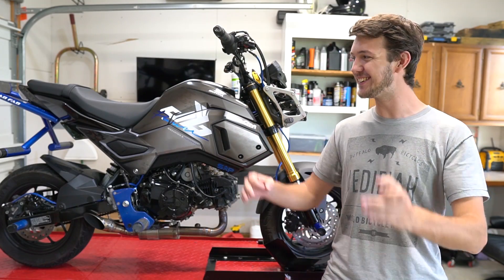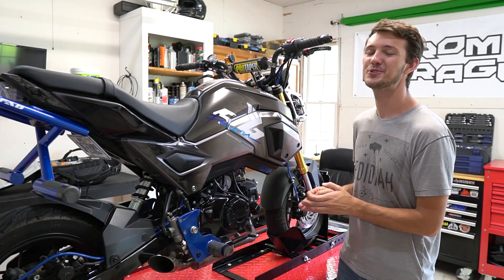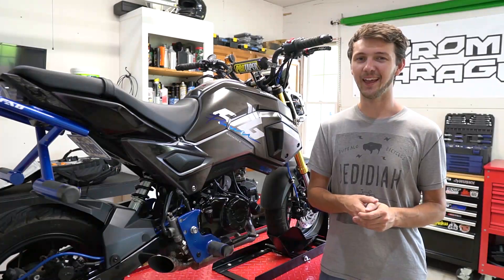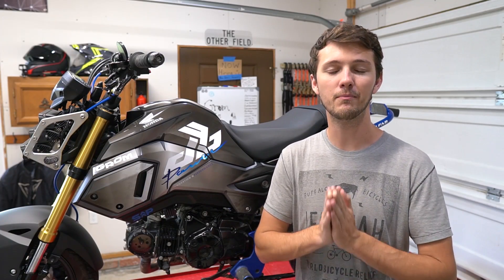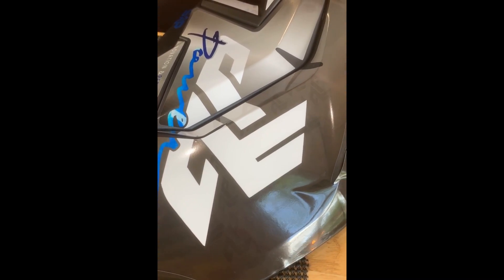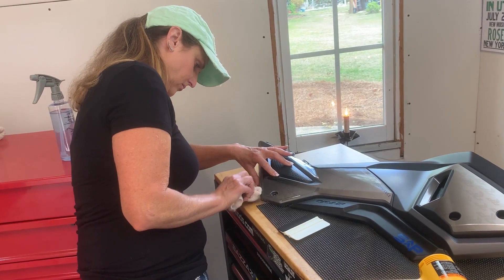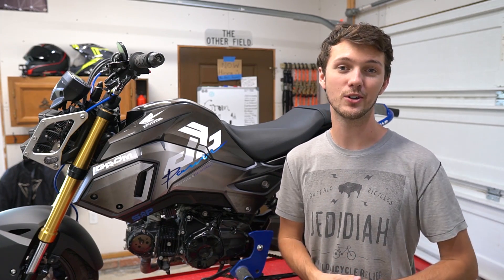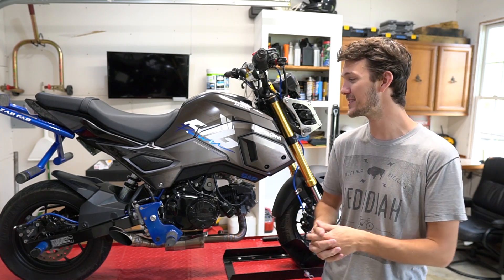Custom Graphics Kit on Honda Grom | Dinger Built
Super excited to show you guys the new look for Grom!
A special thankyou to Dinger Built for helping put this awesome kit in my hands! Maybe one day this kit will be available for everyone to purchase!

And check out my buddy and I playing Assetto Corsa on his YouTube channel @asscorsvr